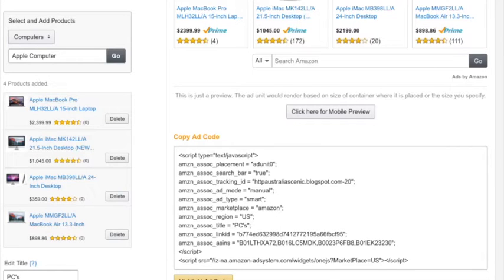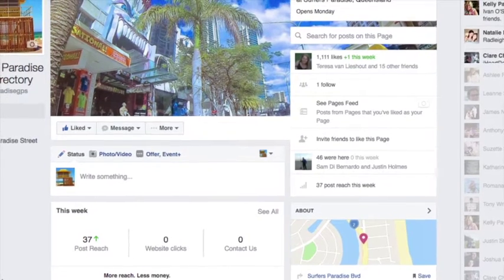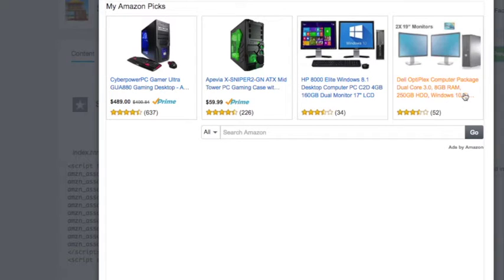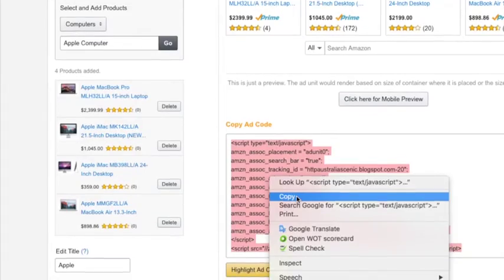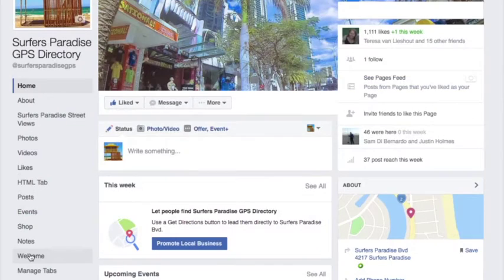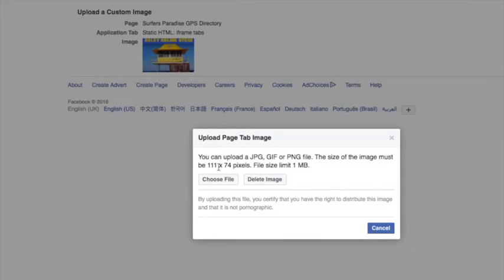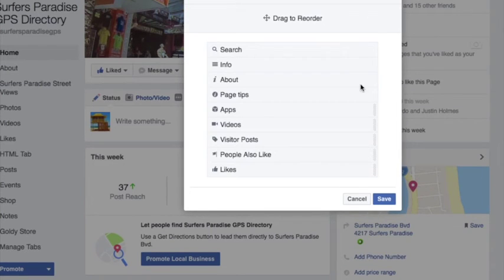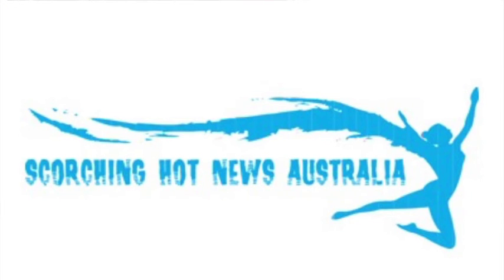How to Install Amazon Native Store on facebook free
Facebook November 2016,How to Install Amazon Native shopping ads on to facebook page . This is an Update of our old video. This is the link on how to make shop Logo or Picture, Drag Cursor to the 6 Minute mark